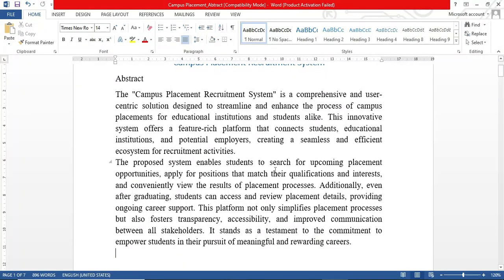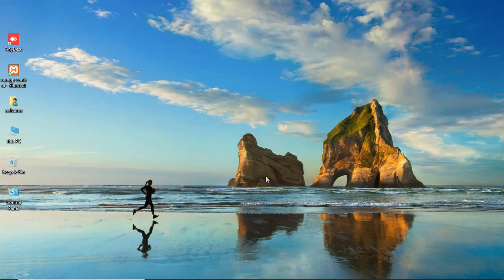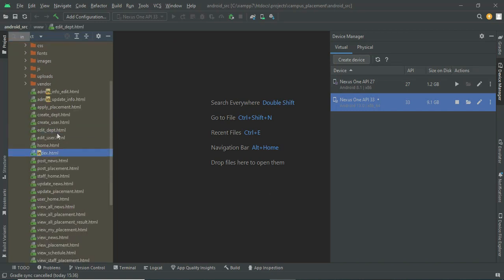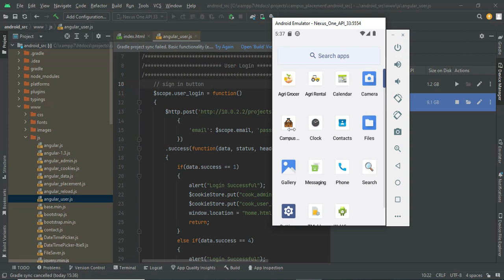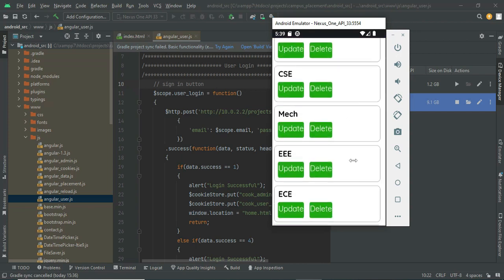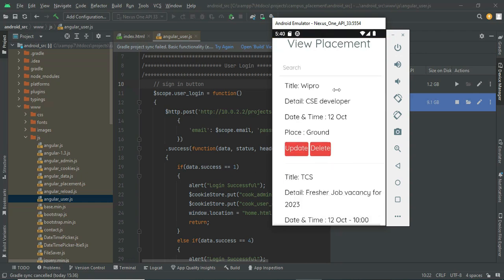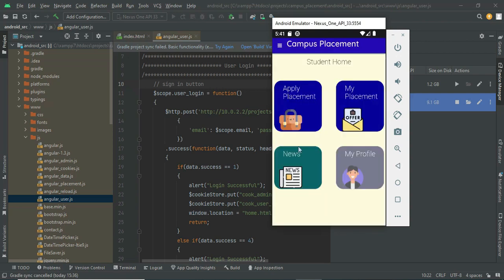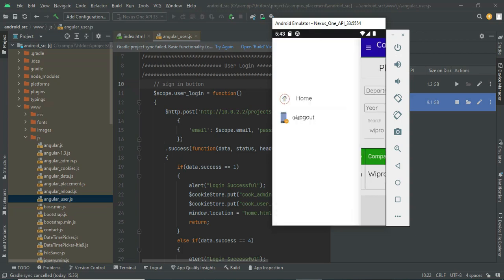Campus Placement Recruitment System Android Web Application Video Explanation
The “Campus Placement Recruitment System” is a comprehensive and user-centric solution designed to streamline and enhance the process of campus placements for educational institutions and students alike. This innovative system offers a feature-rich platform that connects students, educational institutions, and potential employers, creating a seamless and efficient ecosystem for recruitment activities.

The proposed system enables students to search for upcoming placement opportunities, apply for positions that match their qualifications and interests, and conveniently view the results of placement processes. Additionally, even after graduating, students can access and review placement details, providing ongoing career support. This platform not only simplifies placement processes but also fosters transparency, accessibility, and improved communication between all stakeholders. It stands as a testament to the commitment to empower students in their pursuit of meaningful and rewarding careers.